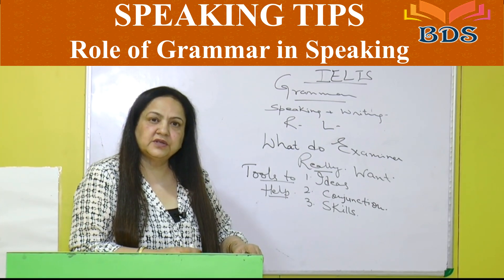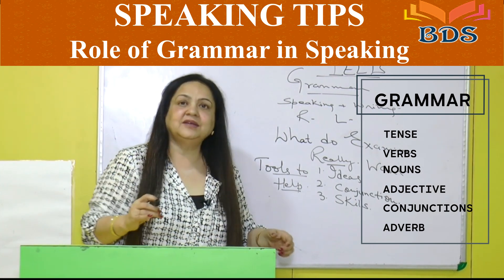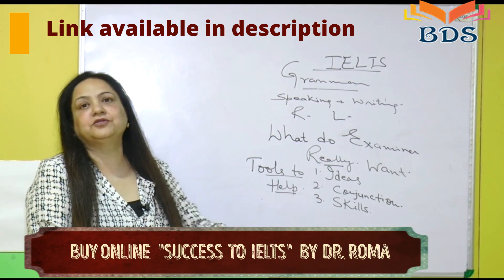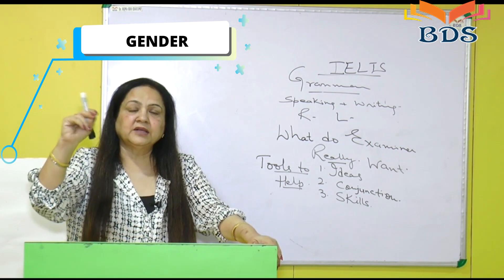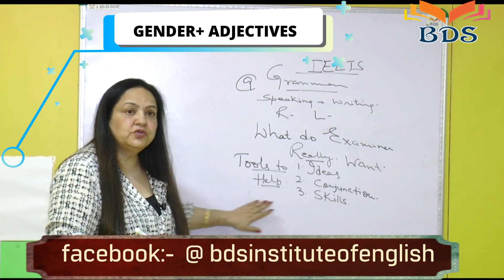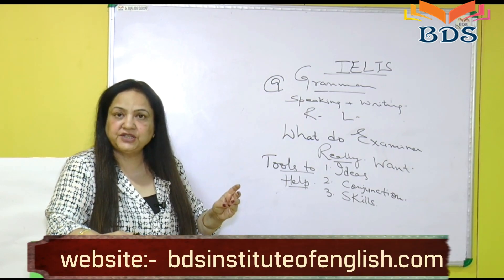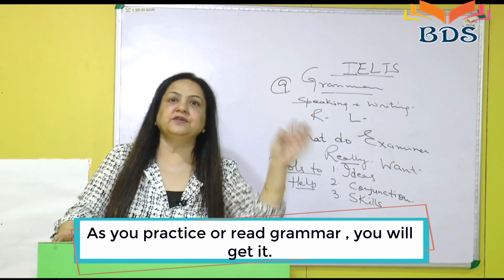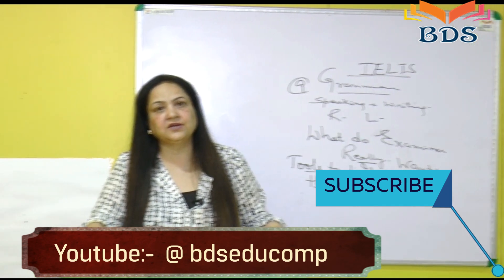Role of Grammar in IELTS Speaking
o All PDF’s, Notes & Test Practices Provided